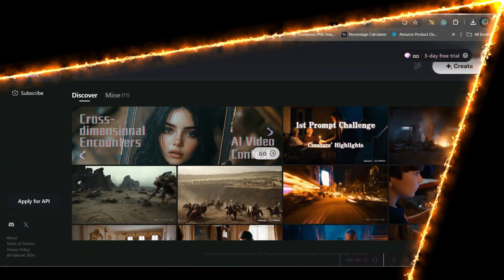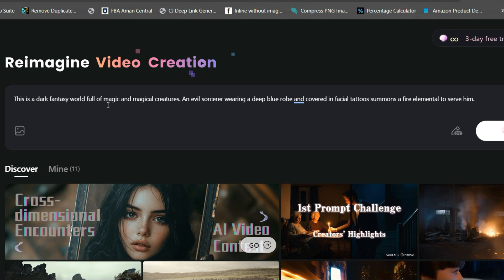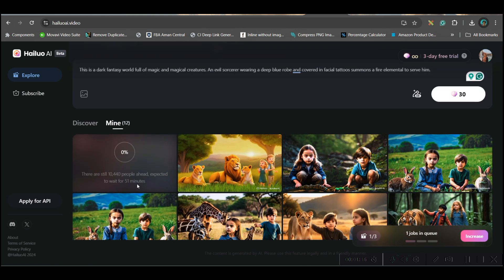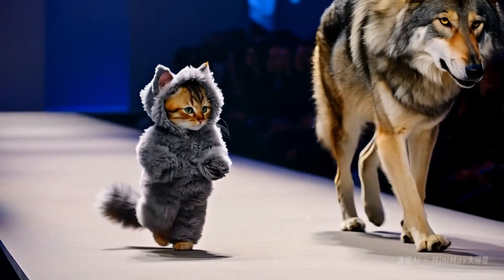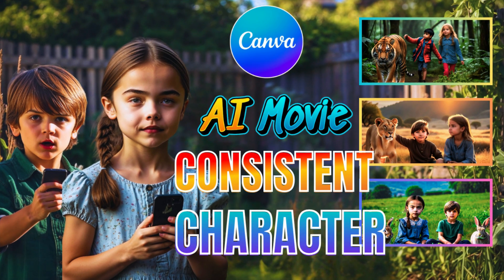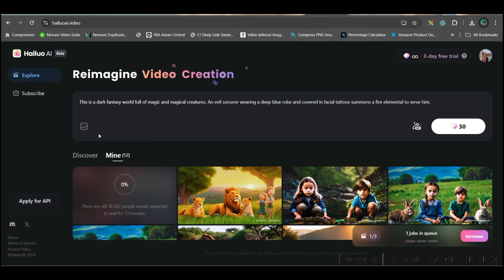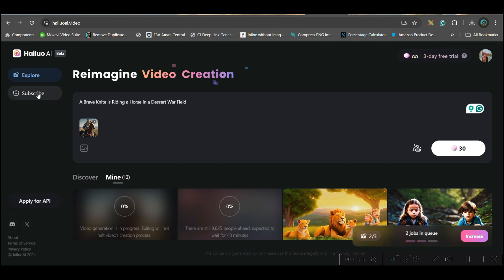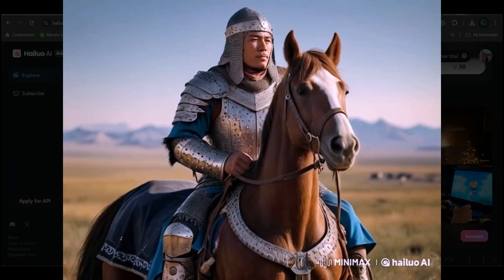Minimax Ai 📹| Generate Unlimited Ai Videos For Free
🎬 Discover Minimax – the ultimate FREE AI video generator from Hailuo AI! In this video, I’ll show you how Minimax lets you create unlimited 📹 high-quality videos at no cost. This amazing AI tool offers text-to-video generation with no restrictions, unlike other platforms like Kling AI, Luma AI, or RunwayML. 🚀 If you're looking for a truly unlimited video creation solution without compromising on quality, Minimax is your answer. 🔥💡

📝SAMPLE PROMPTS:
1- Alien the movie poster cover but with muppets
2- This is a dark fantasy world full of magic and magical creatures. An evil sorcerer wearing a deep blue robe and covered in facial tattoos summons a fire elemental to serve him.

Click the Facebook link below to get notifications and communicate with me:
For Video Editing:

-Poulami